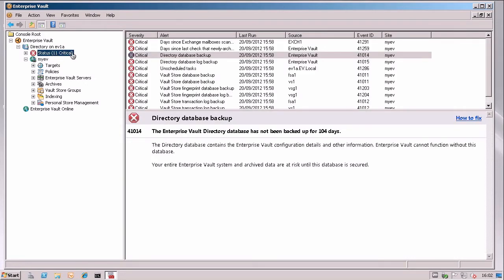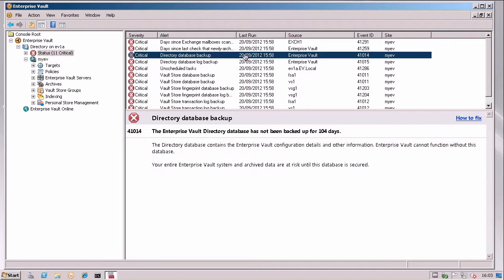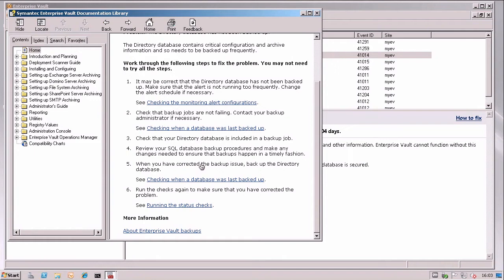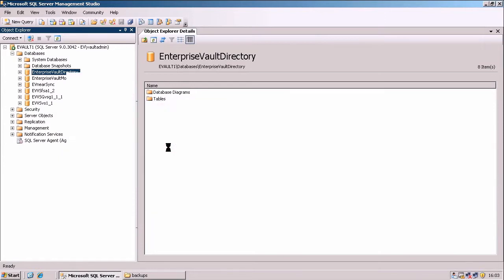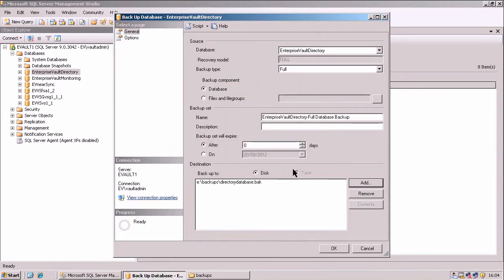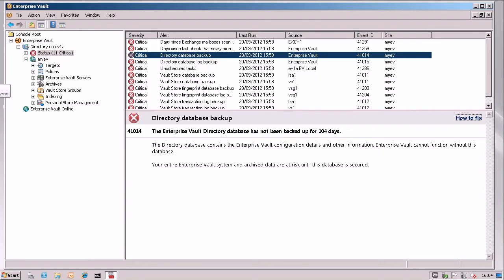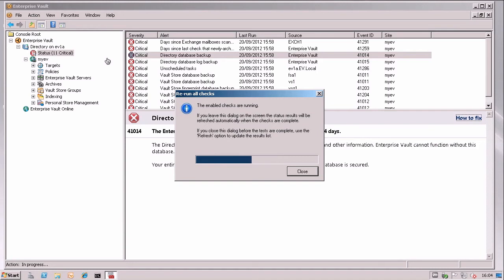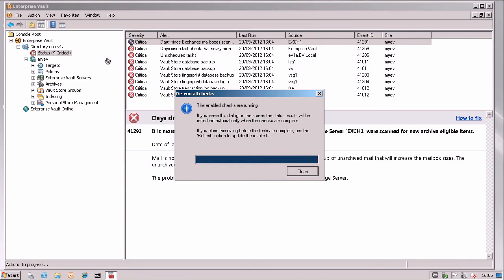Enteprise Vault: System Status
In this video I will show Enterprise Vault System Status.  It is a handy, quick way to see critical issues in your Enterprise Vault environment.  I will also show you to correct one of the common issues.